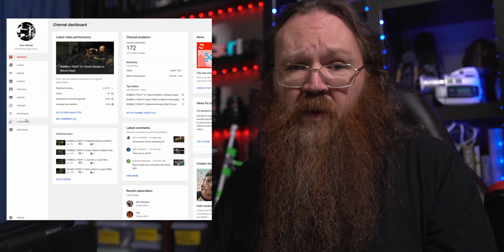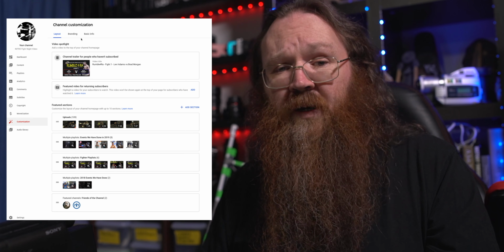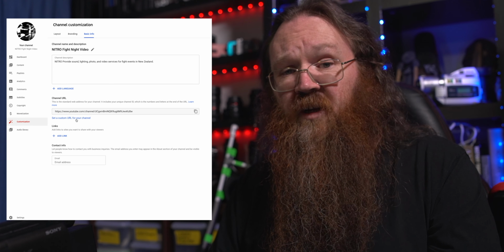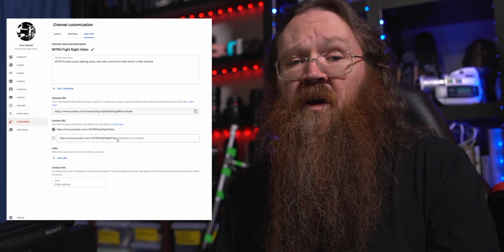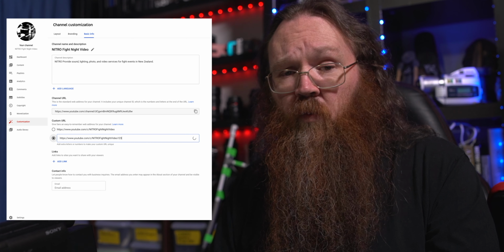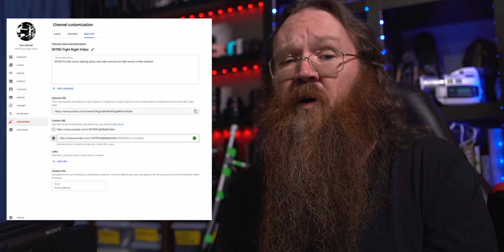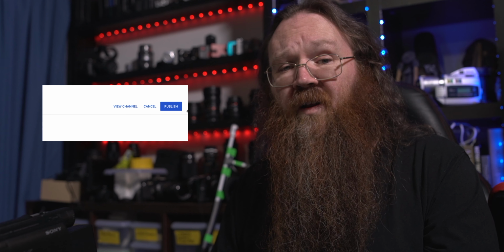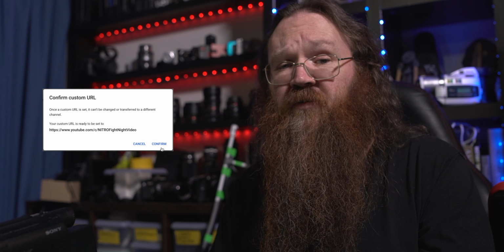Get your Custom Youtube URL Now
This video shows you how to Get your Custom Youtube URL Now!!!

Using endscreens on YouTube - Coming soon!!!